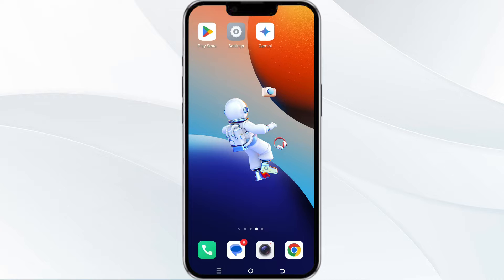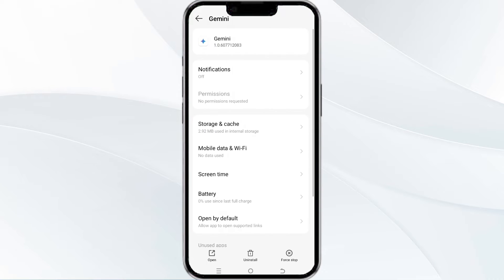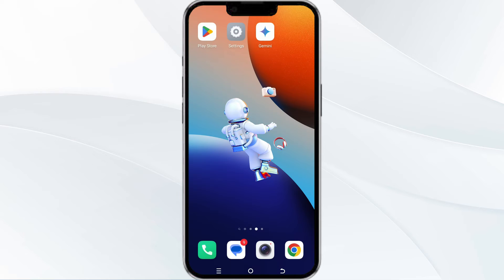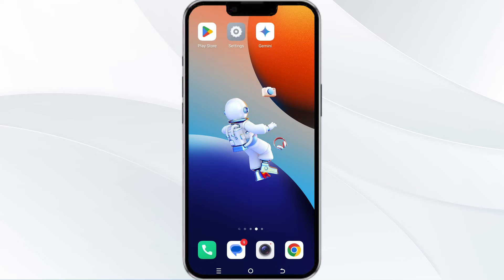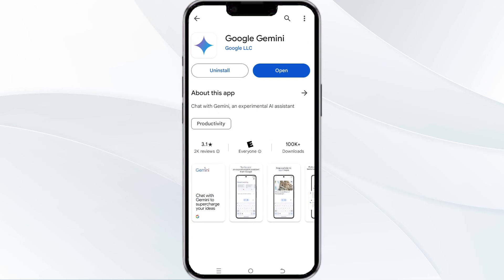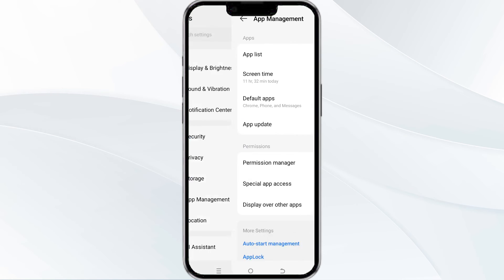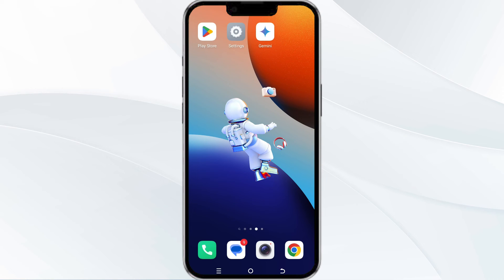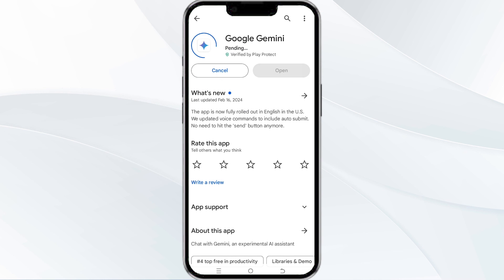How To Fix Google Gemini AI App Not Working, Keep Crashing, Keep Stopping, Stuck On Loading Screen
In this YouTube video, we will guide you on how to resolve common issues with the Google Gemini AI app. If you are facing problems such as the app not working, crashing, stopping, or getting stuck on the loading screen, this tutorial is for you.

00.00  Introduction
00:17  Solution1 Force Close & Restart The Google Gemini AI App
00:51  Solution2 Disable And Enable Your Internet Connection
01:16  Solution3 Update The Google Gemini AI App To The Latest Version
01:56  Solution4 Clear Google Gemini AI App Cache
02:27  Solution5 Uninstall & Reinstall The Google Gemini AI App
02:48  Solution6 Wait For Sometime & Try Again